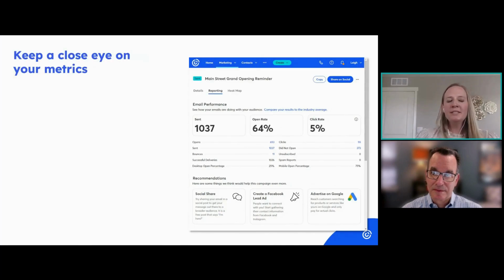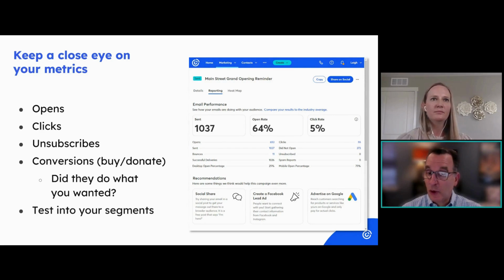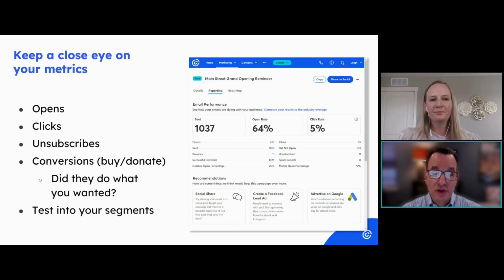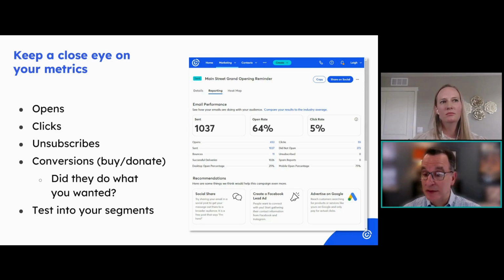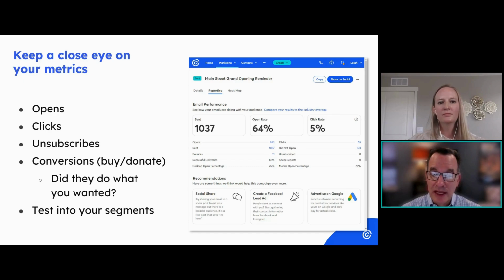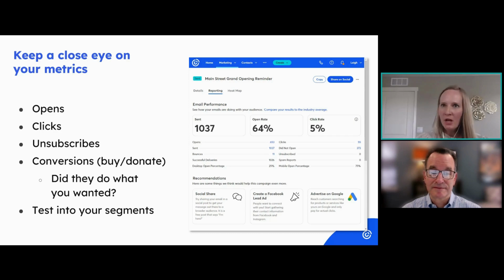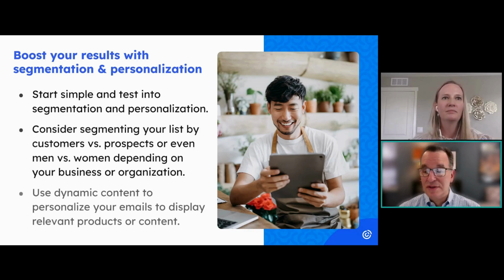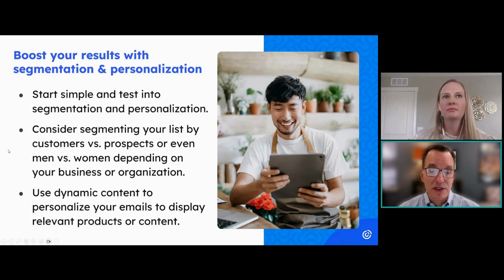Key Metrics in Email Segmentation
Open rate and click through rate are vital metrics for understanding the impact of your email list segmentation strategy, but are you missing out on the bigger picture? Learn more about how these essential key performance indicators can drive better decision making in your segmentation strategy.